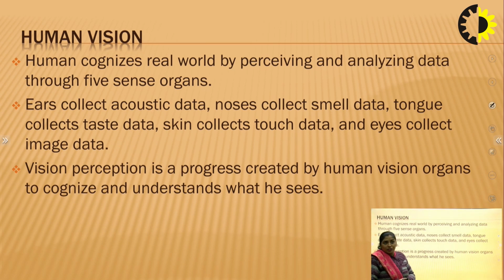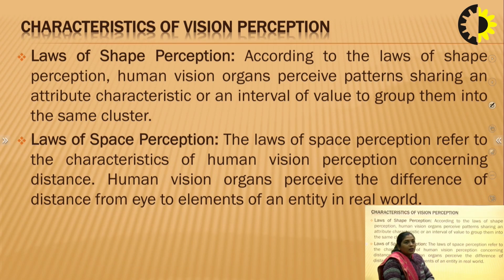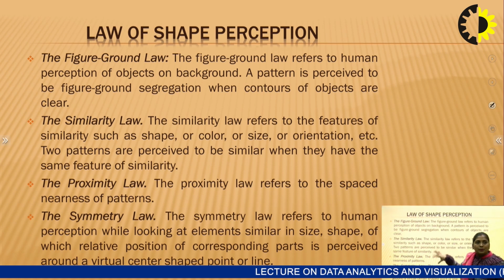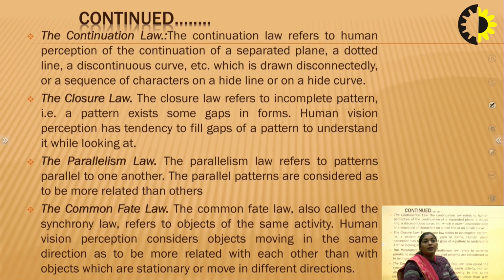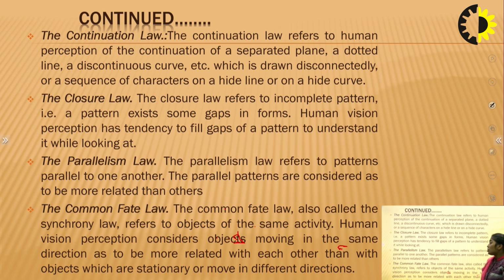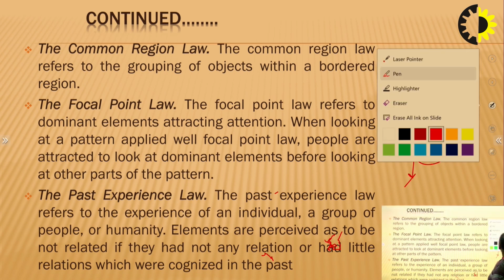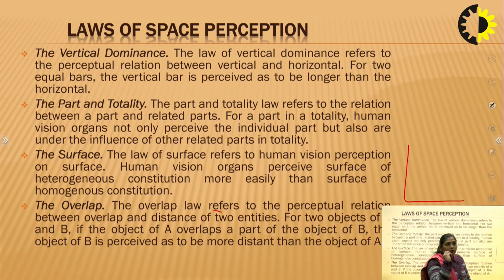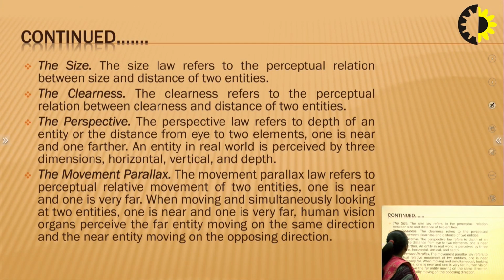''Approaches to Human Vision'' Data Analytics and Visualization Lecture 04 By Ms Neeharika Tripathi